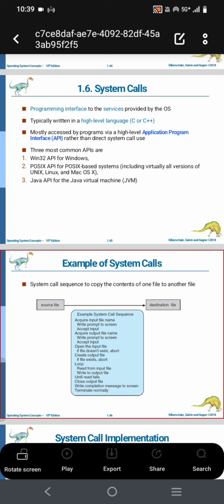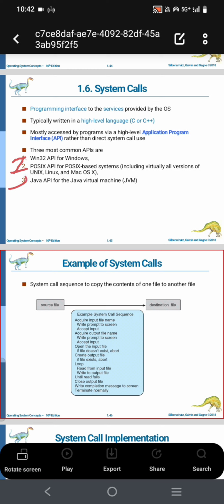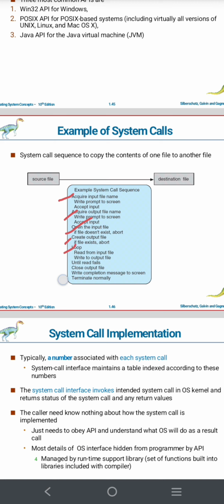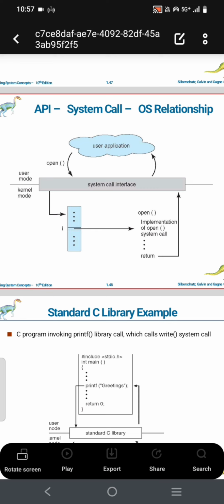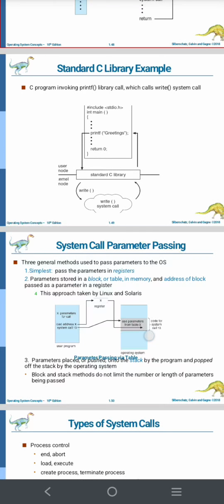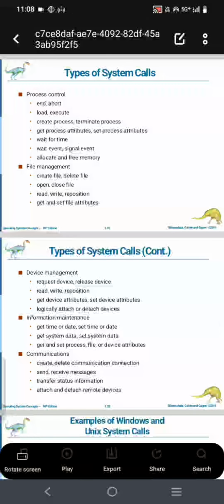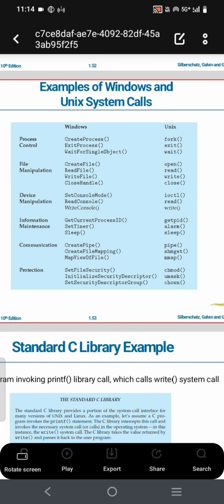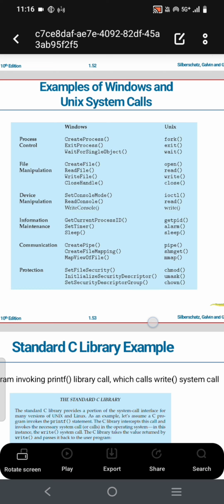Topic: system call ,SY CSE (B),Roll no.206